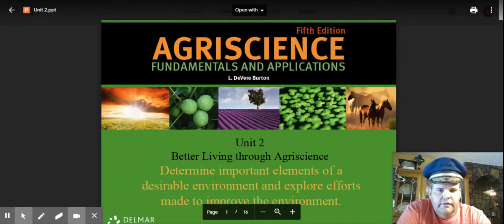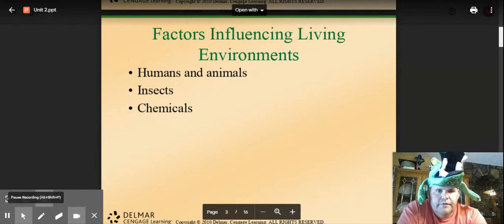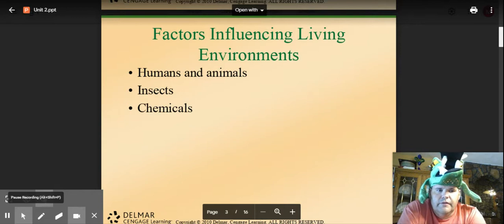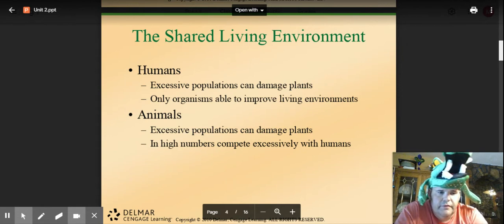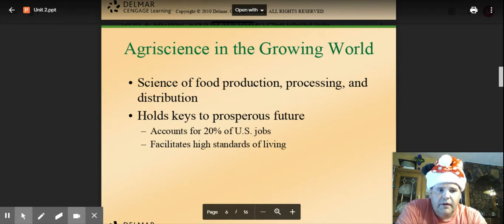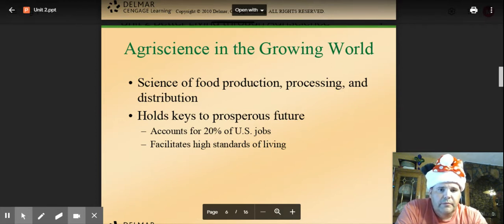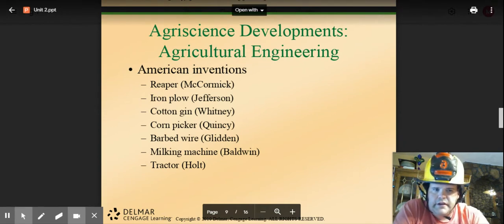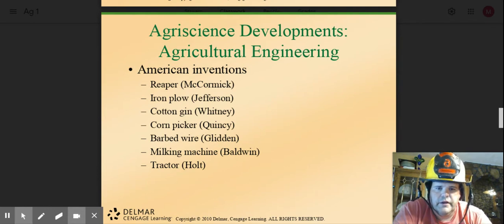Screencast Chapter 2 better living through agriscience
This is the screencast to accompany chapter 2